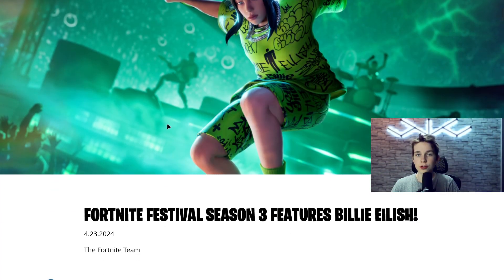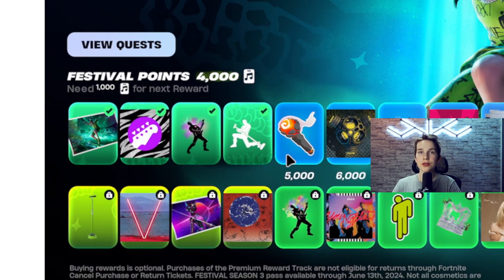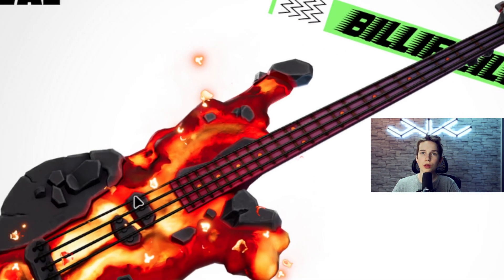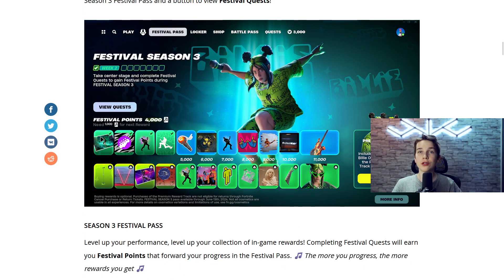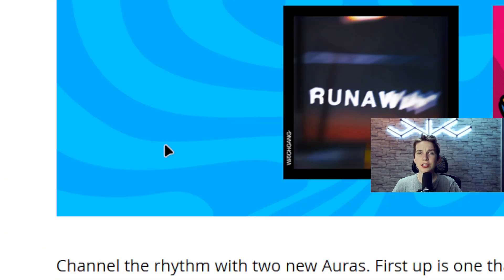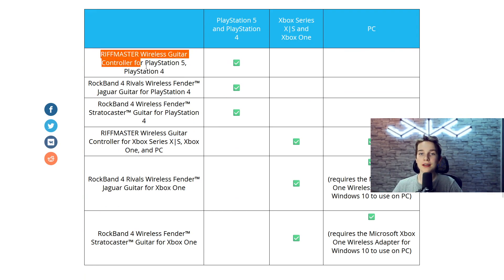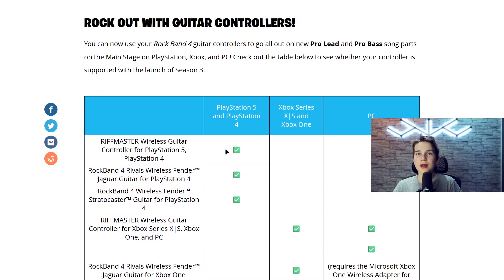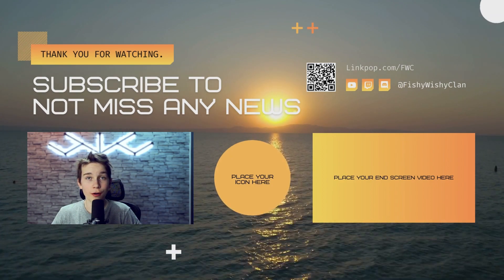Fortnite Festival S. 3 Whats New? (BILLIE EILISH)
We at FishyWishyClan want to turn playing games with friends from a privilege to an obvious fact.
Also, make sure to share our channel with your friends and other close ones, so we can continue to build an even larger community, with even nice people, remember.
"You should never struggle to find someone to have fun with"

Don't forget to check our other socia